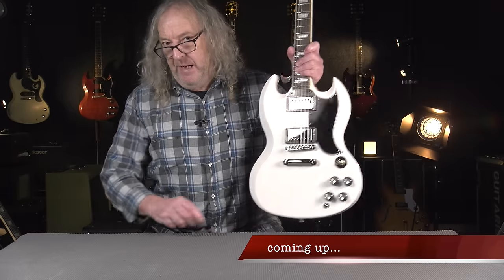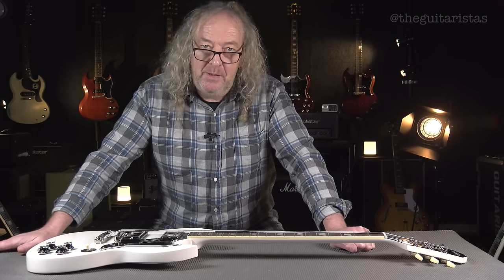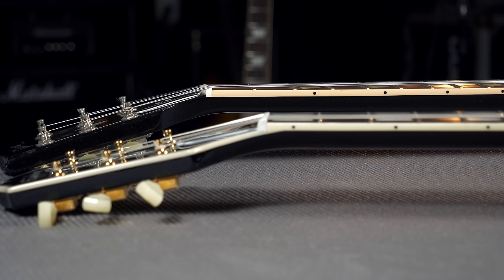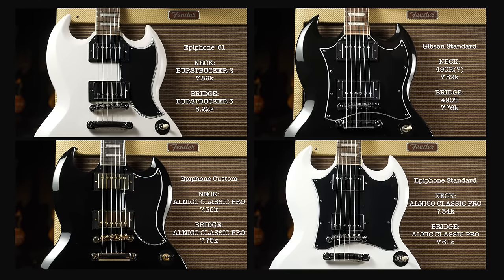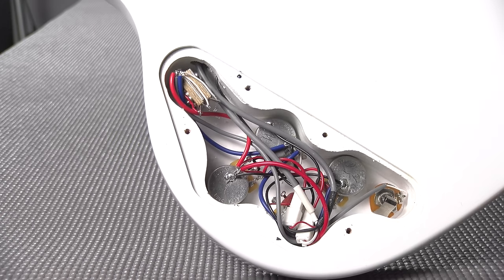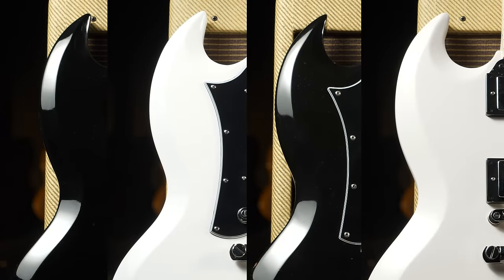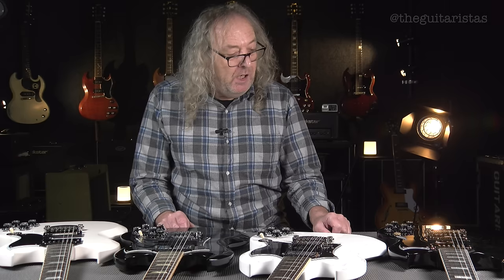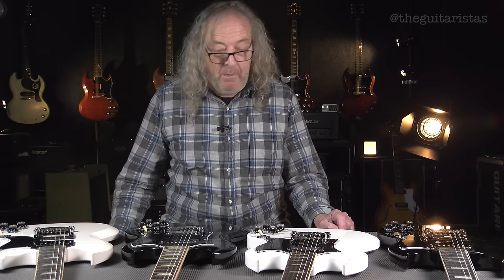Which SG? - Epiphone 1961 Les Paul SG vs SG Custom vs SG Standard vs Gibson SG Standard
Following on from last weeks review of the brand new Epi '61 we attempt to answer some of your questions by comparing it to other horny beauties from Epiphone & Gibson. Can we hear the difference?... join in with our fun 'blind' sound challenge and find out... answers next week!

We have recently launched an advertising free OTT subscription channel for those wishing to support us with a $4.99 monthly contribution which will help keep this channel free of sponsored products.

If you don't like any of the talking or the playing bits in this video we've made it easy for you to skip along to the next chapter in case something more interesting is happening...

0:00 play in & coming up
1:12 what's happening today?
3:59 the line-up
6:28 sound comparisons start here
8:13 what type of wood is it?
10:12 the finishes
11:50 the fingerboards
12:58 some more playing here
13:33 neck profiles & measurements
14:55 what do they weigh?
16:38 even more playing here
17:41 pickup information & outputs
18:20 and even more playing
18:49 the hardware
19:44 inside the control cavities
23:31 let's talk about bevels
27:18 wow some more playing
28:28 something else I have noticed
29:24 let's discuss what we have seen & heard
30:50 Epiphone SG Standard playing & summary
31:53 Epiphone SG Custom playing & summary
33:48 to wrap or not to wrap
35:00 Epiphone 1961 Les Paul SG playing & summary
35:42 Gibson SG Standard playing & summary
36:30 can you tell the difference? (blind test)
38:47 my final thoughts
41:00 play out jam

Signal Chain Info:
Drive Pedals (when on): Klon KTR / RAT
Amp: Fender Blues Deville 4 x 10  with Alnico Blues